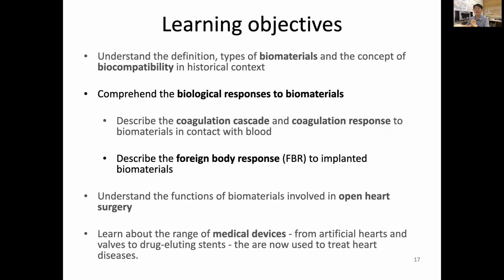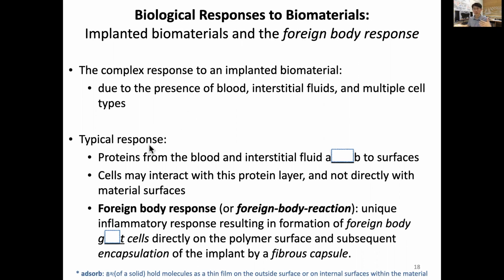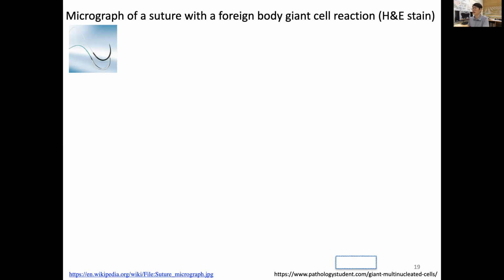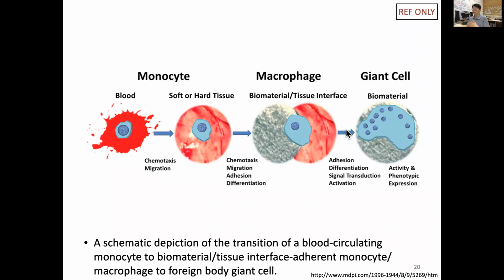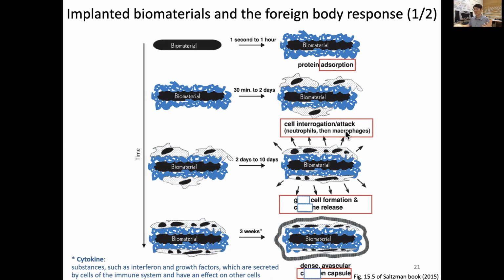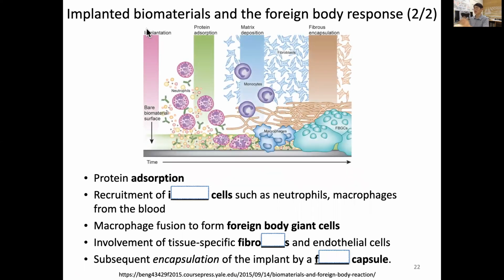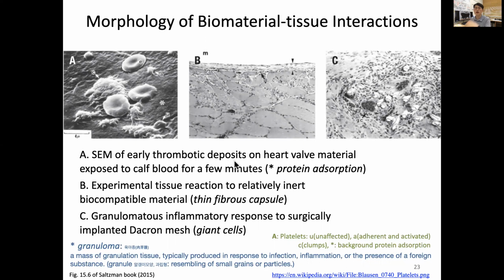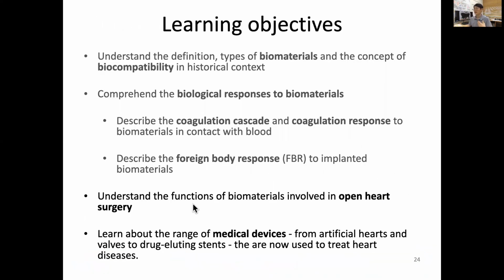9_3 Biomaterials: Foreign body response